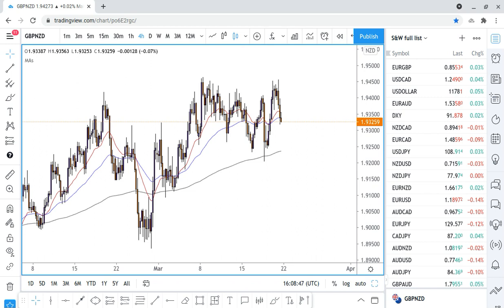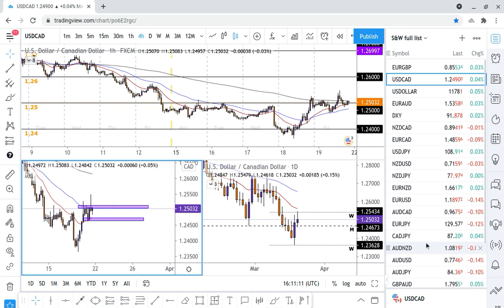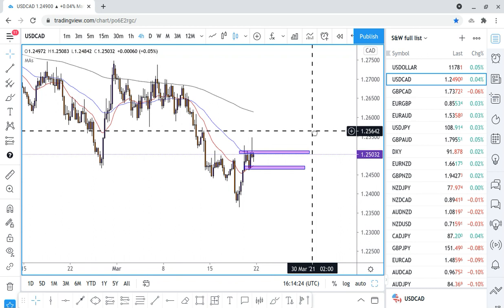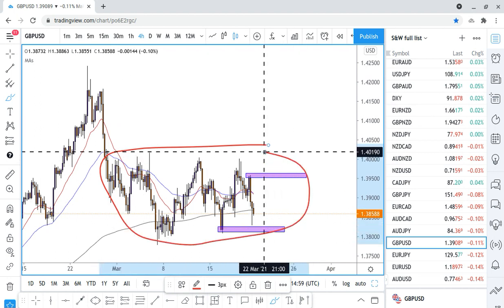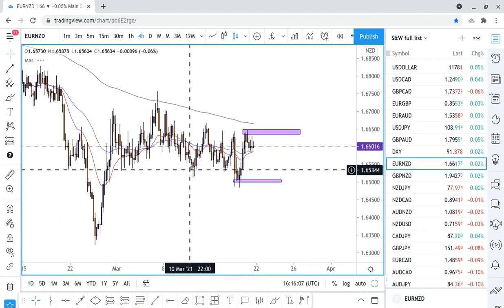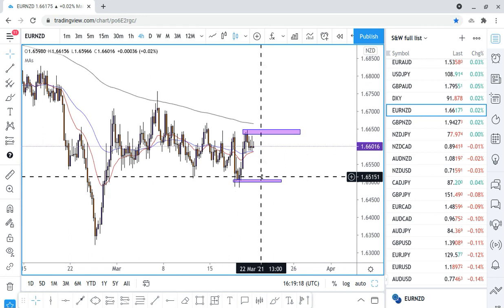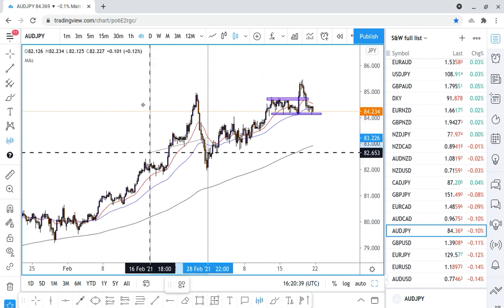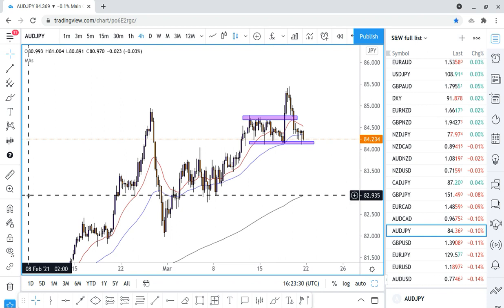How To Find The Best Pairs To Trade (Pillars Of Trading Series) Part 4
The best way to trade in my opinion is to trade with the trend as price goes in your direction faster and smoother

Therefore I have created this video to show how I evaluate the market in order to look for pairs that are trending that I can trade with a view to possibly holding for a few hours and some, rather than trading continuations that can only expect price to go in your direction for an hour or 2 before a pullback

This is part 4 of the Pillars Of Trading series